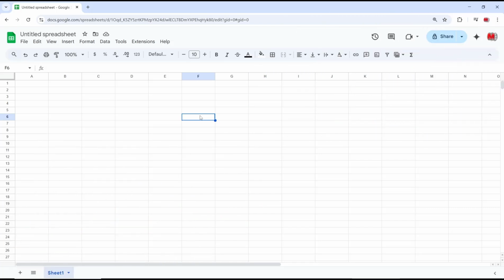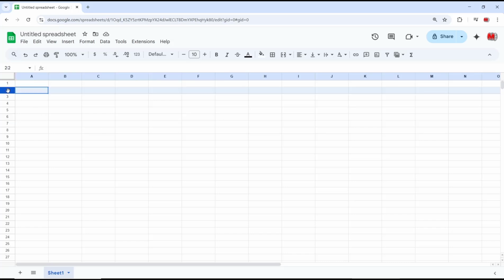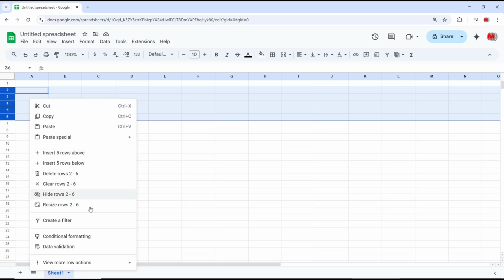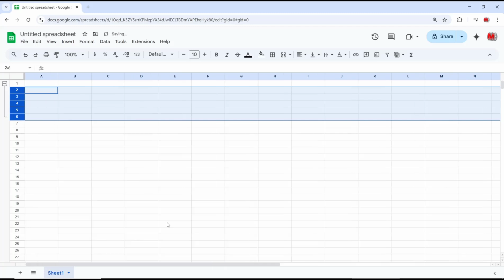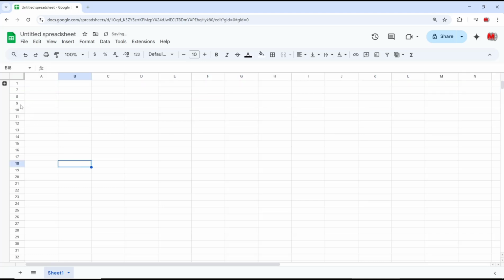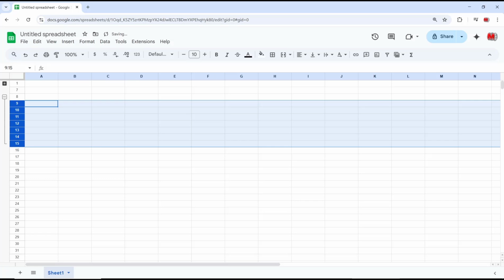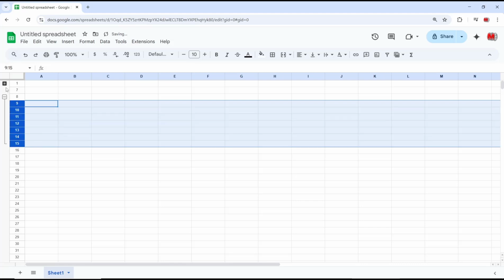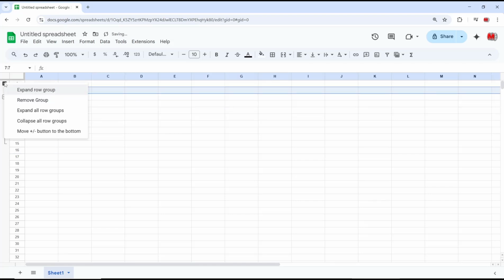Google Sheet How To Group Rows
Learn how to group rows in Google Sheets to organize and manage your data more effectively. This step-by-step guide will show you how to group rows in Google Sheets for better data organization.